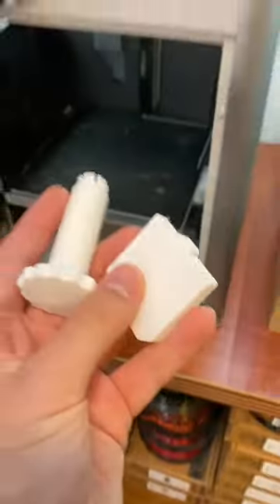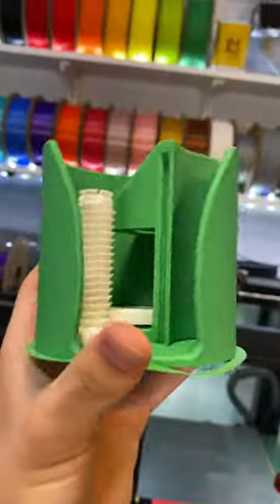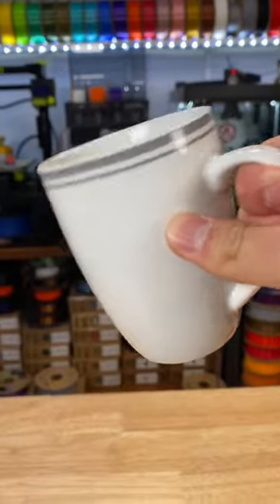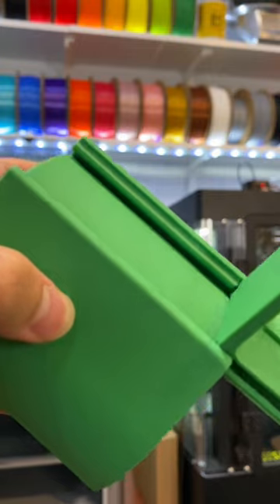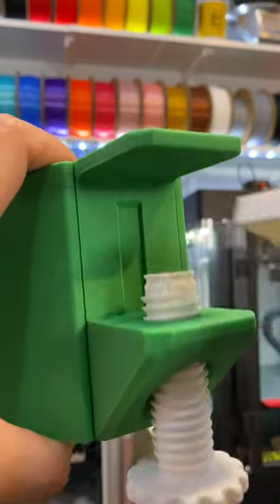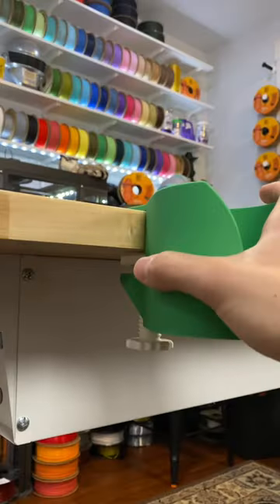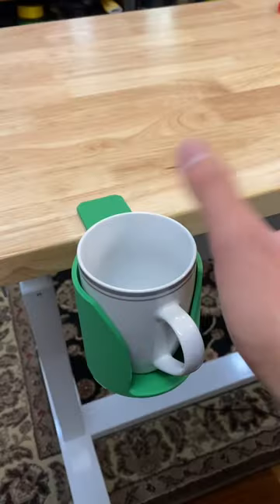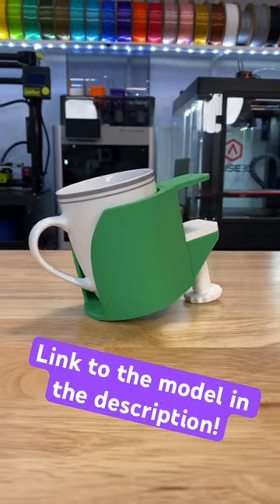Under-The-Desk Cup Holder 3D Print! 🥤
I printed this below-the-desk drink holder! (hopefully) No more spills!